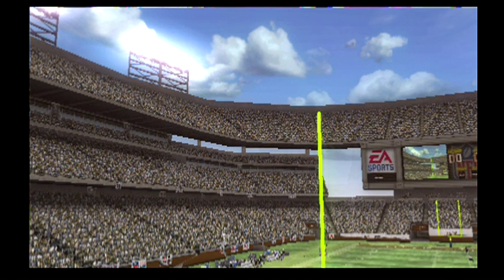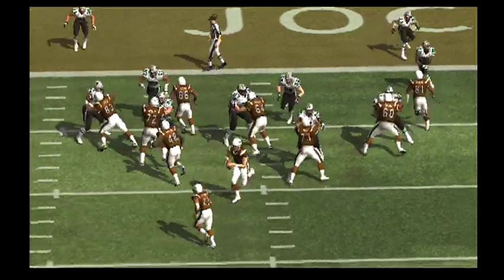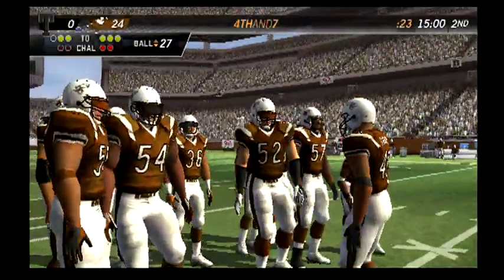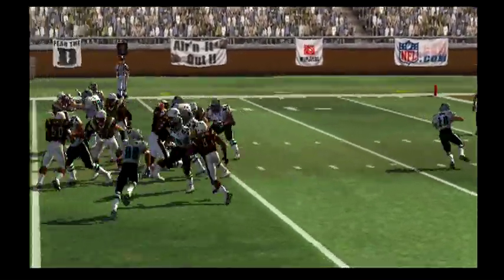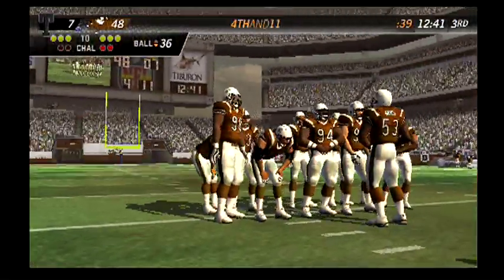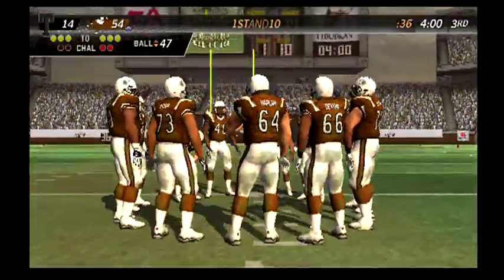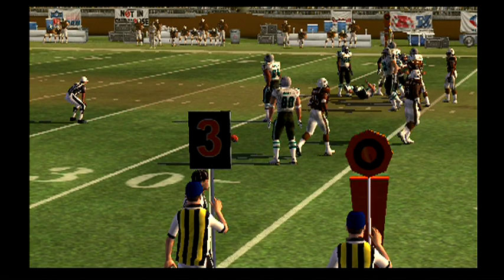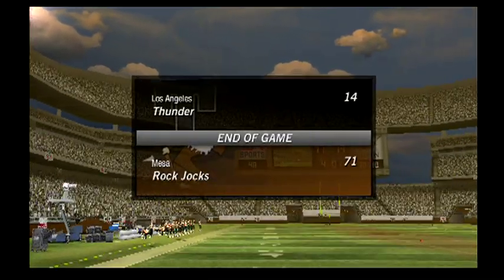Madden 09 Tourney - Los Angeles Tropic Thunder @ Mesa Rock Jocks (From Mesa, AZ)